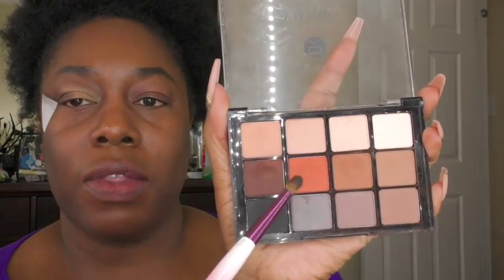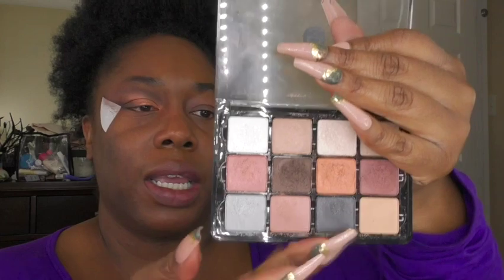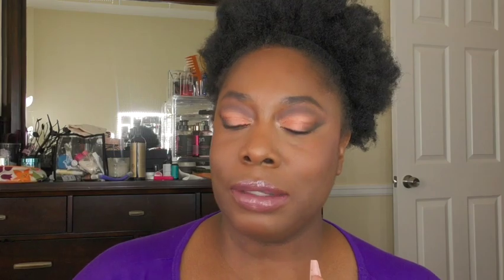Tutorial | Viseart mattes and shimmers | Copy kitty #33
Why not do ANOTHER collab!? Especially with my friend  @janvann8386.  Let the copy kittying begin! lol

Channels mentioned:

Products used:
Coloured Raine paint base eye primer in Wheat
Viseart Neutral Matte, Sultry Muse, Bridal Satin
Tom Ford Traceless Foundation Deep 11